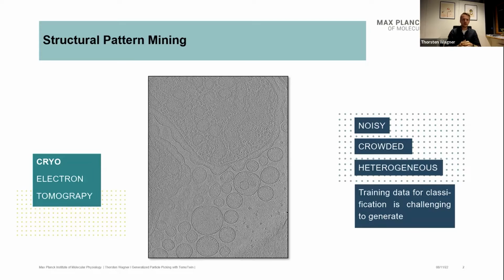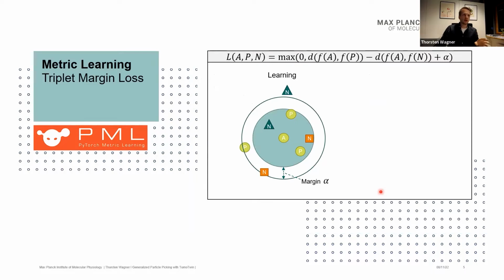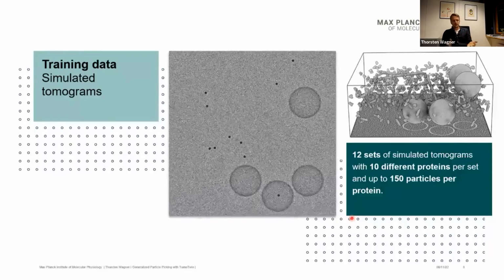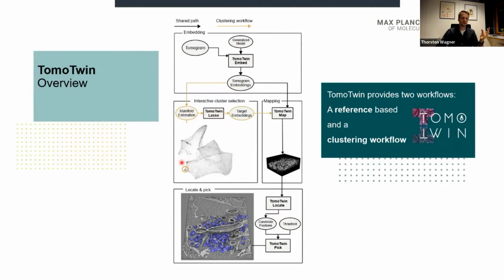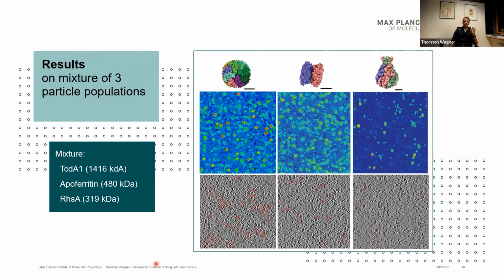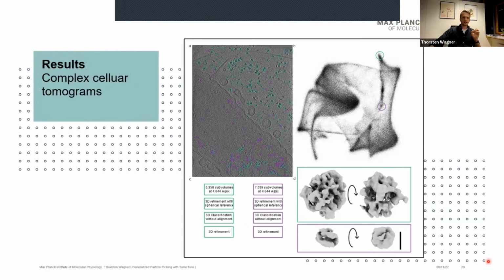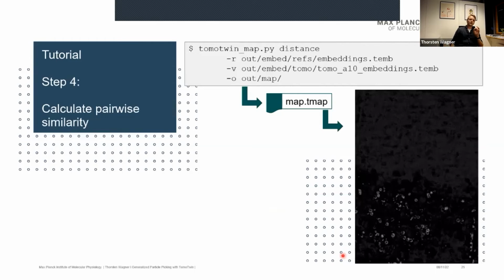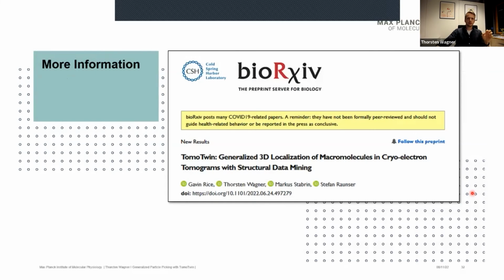TomoTwin-cryoet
Topic: TomoTwin-cryoet
Presenter: Thorsten Wagner, Ph.D., Project Group Leader - Computational Structural Biology, Max-Planck-Institute of Molecular Physiology